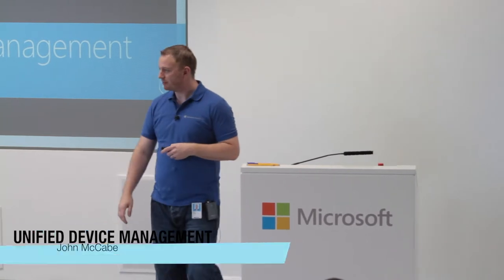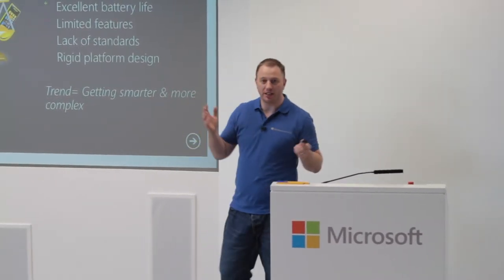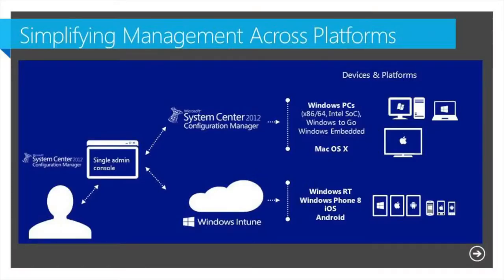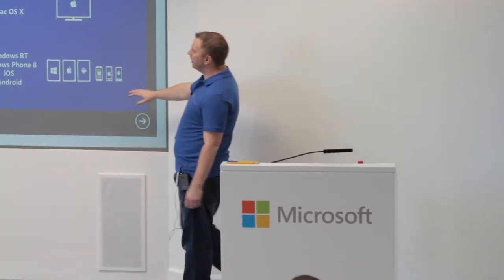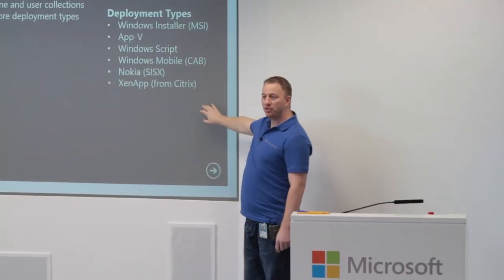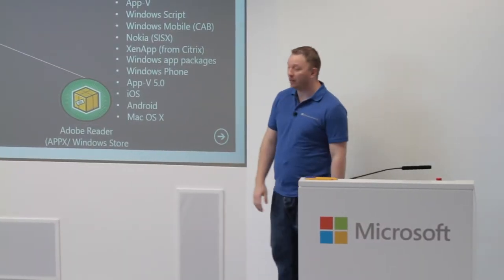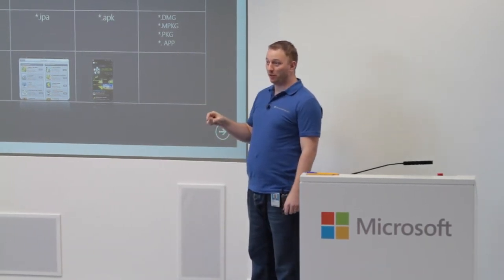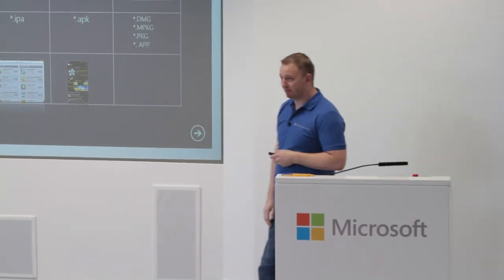(40) John McCabe - Mini-MMS 2013 (Unified Device Management)